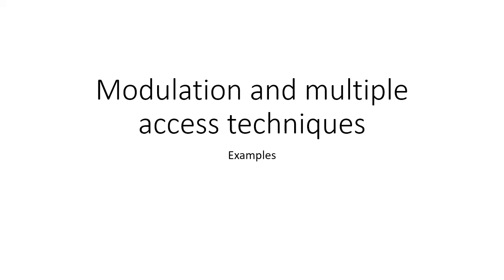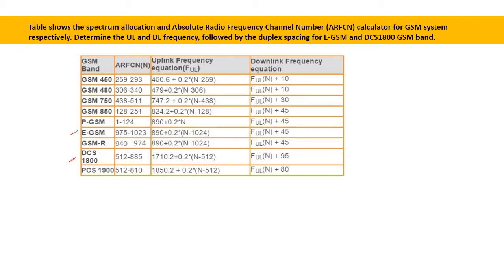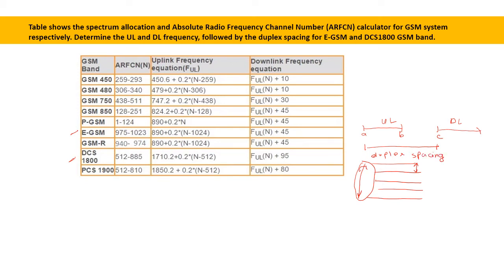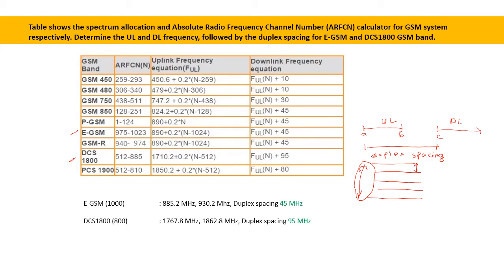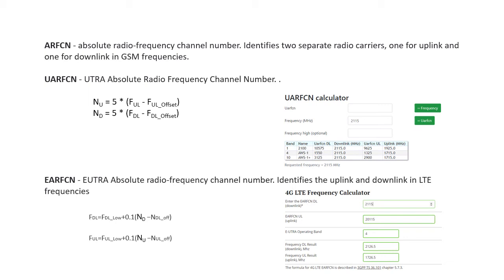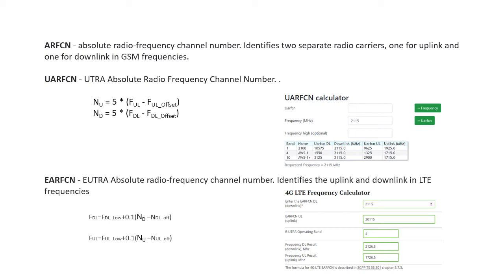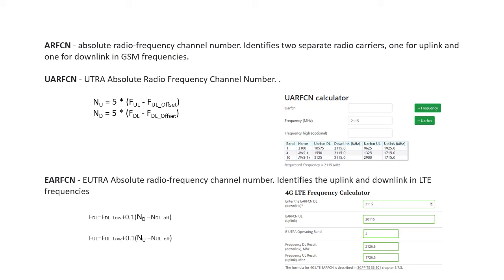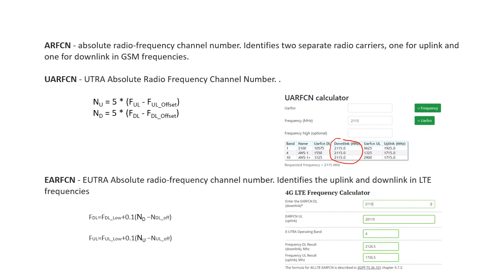Modulation and multiple access techniques exercise: ARFCN formulas